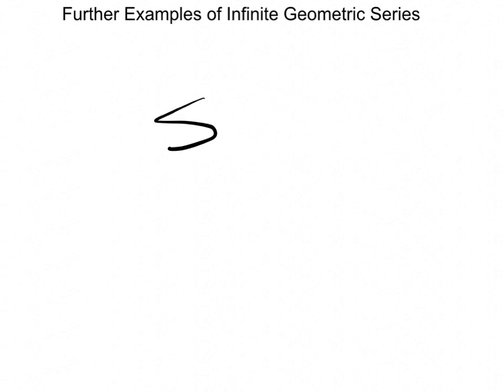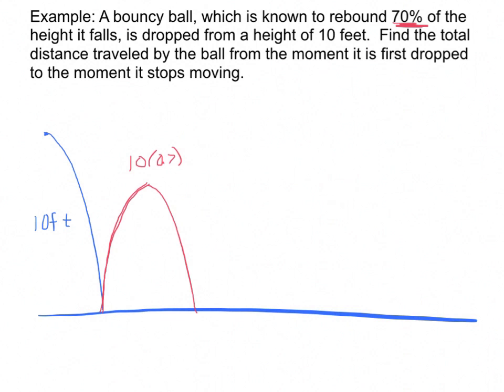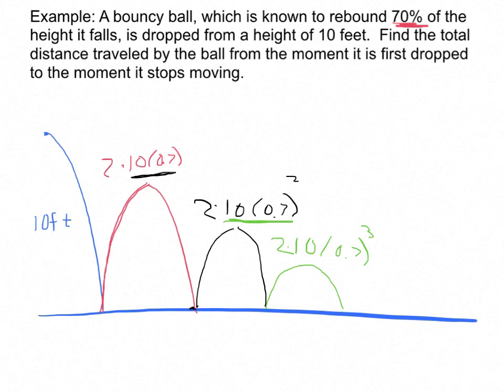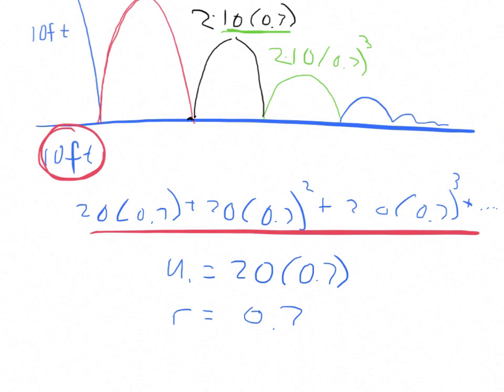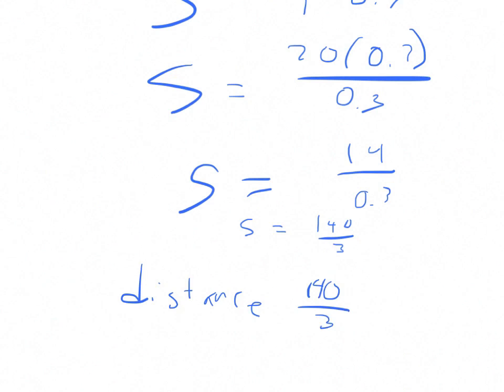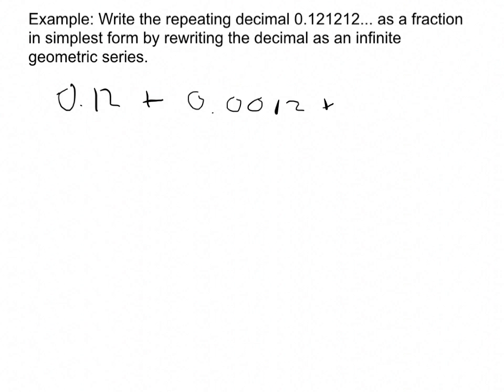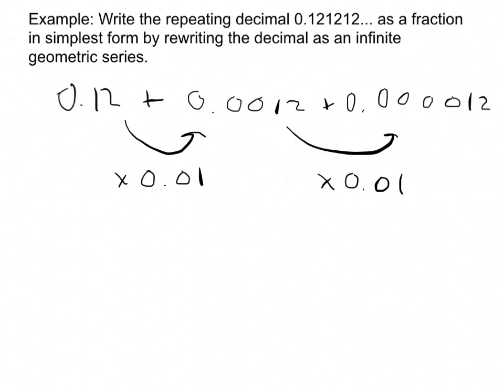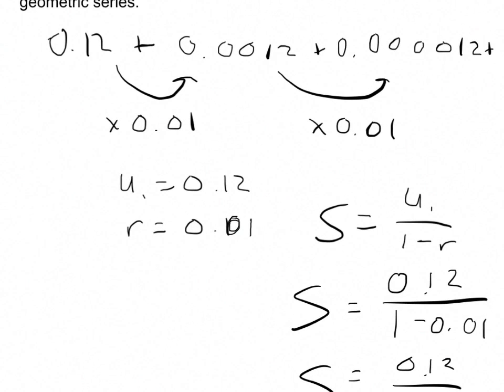Lesson S.3B - Further Examples of Infinite Geometric Series